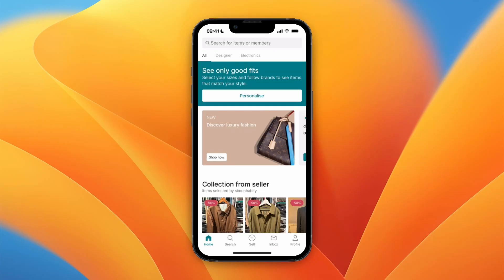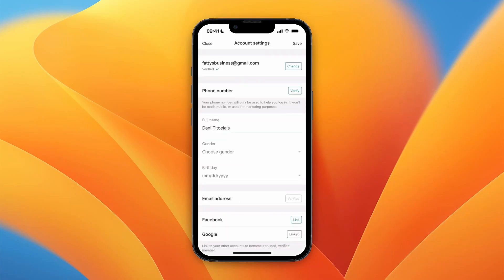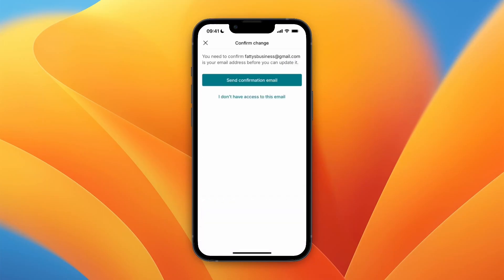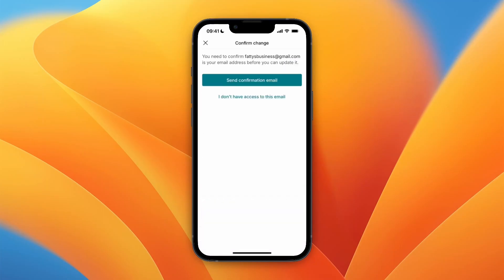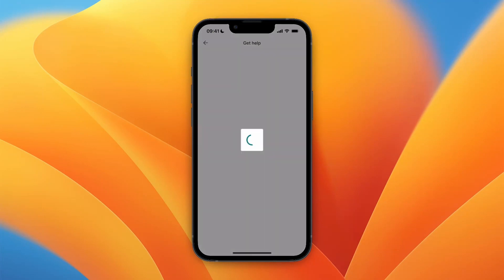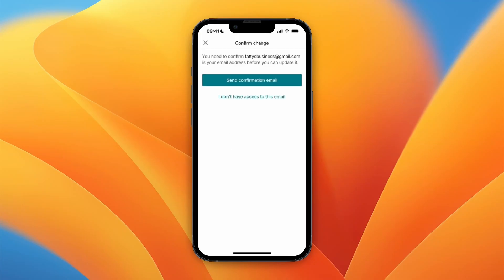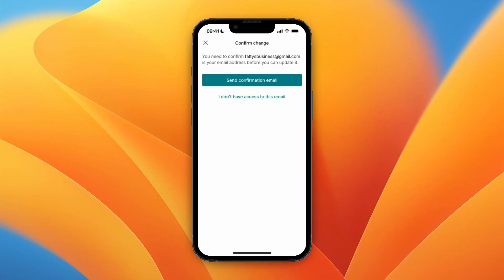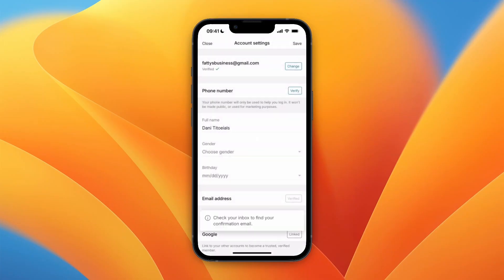How to Change Email on Vinted - Step by Step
In this video I'll show you how to Change Email on Vinted.